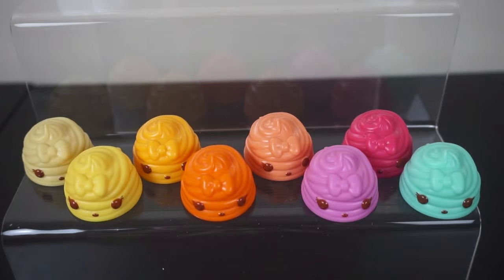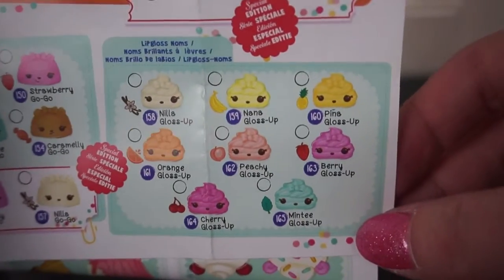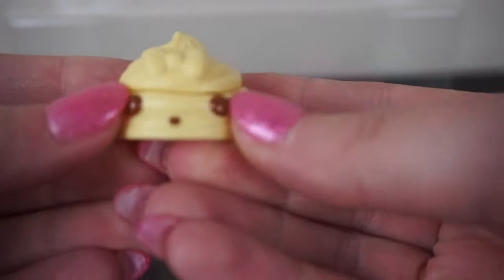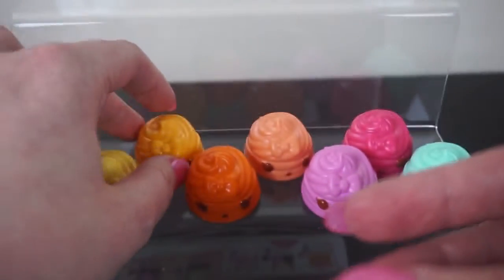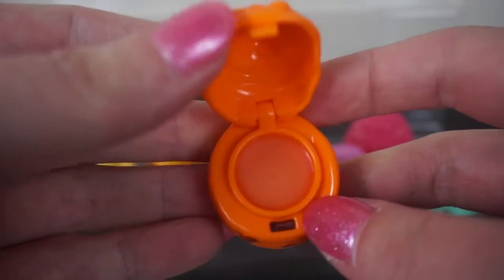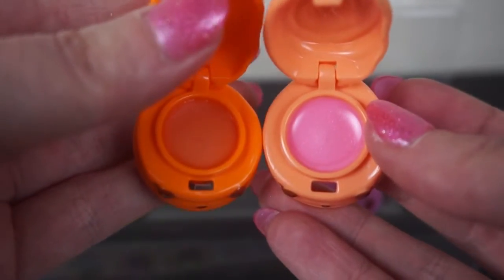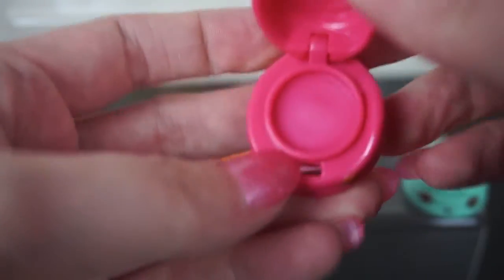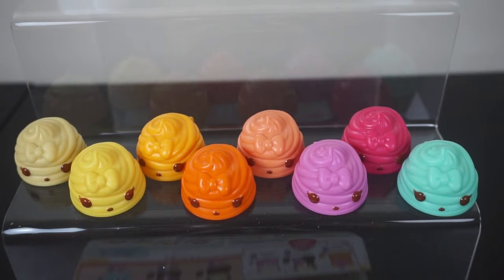Series 1 Num Noms Lipgloss Guide - Scented Stack & Play Toys!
Here is a guide to all 8 Num Nom Series 1 Lipglosses! These cute collectables can be stacked and are scented!